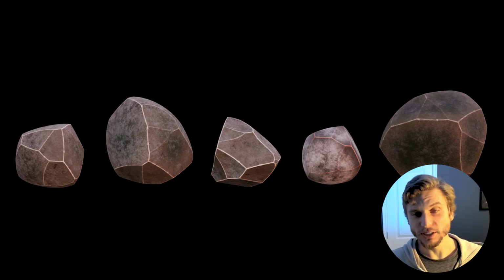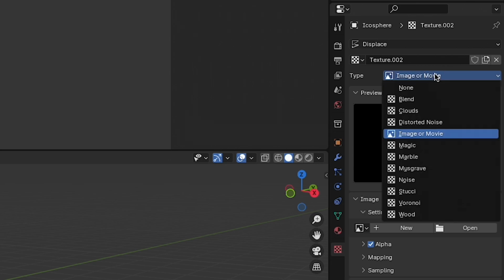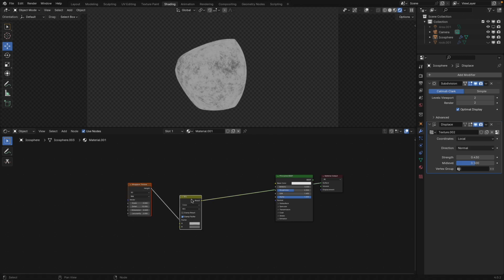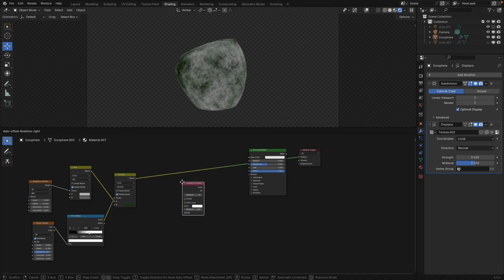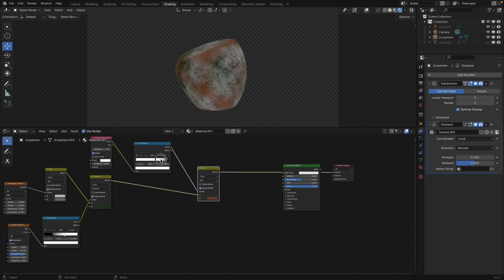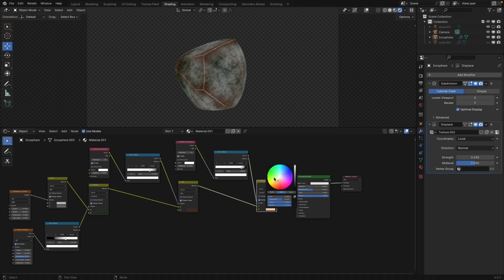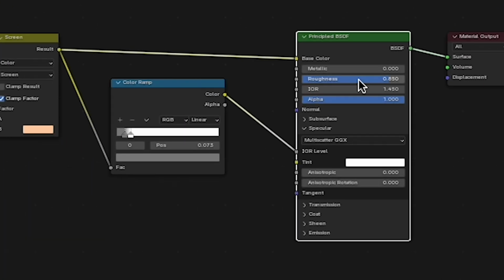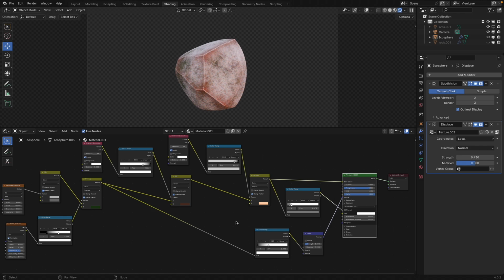How to Make Stylized Rocks in Blender!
How to Model and Texture a Rock That Looks Great In Blender! (procedural texturing)